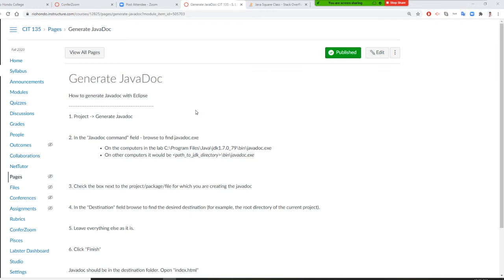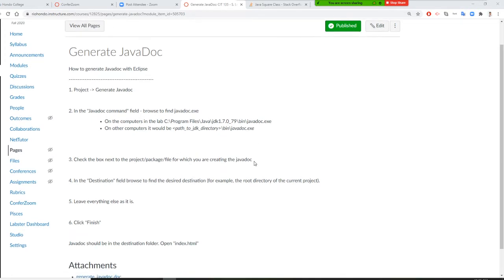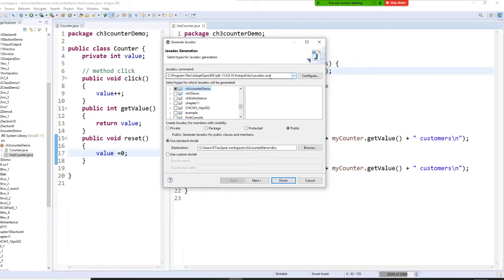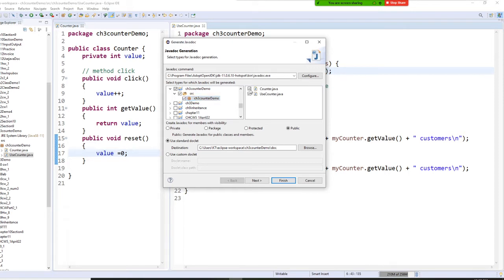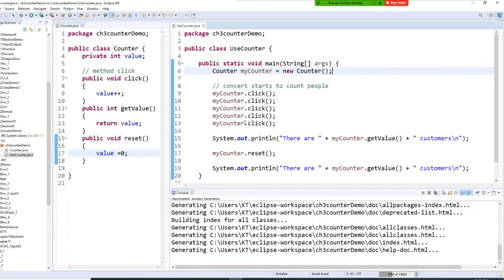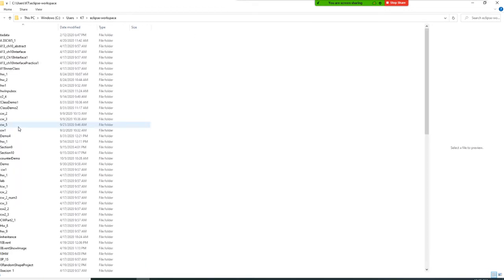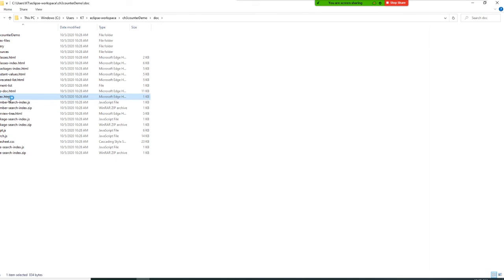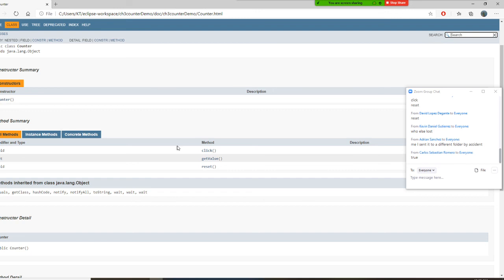How to create java doc for java application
How to generate Javadoc with Eclipse
1. Project - Generate Javadoc

2. In the "Javadoc command" field - browse to find javadoc.exe
On the computers in the lab C:\Program Files\Java\jdk1.7.0_79\bin\javadoc.exe
On other computers it would be "path_to_jdk_directory"\bin\javadoc.exe

3. Check the box next to the project/package/file for which you are creating the javadoc

4. In the "Destination" field browse to find the desired destination (for example, the root directory of the current project).
5. Leave everything else as it is.
6. Click "Finish"

Javadoc should be in the destination folder. Open "index.html"